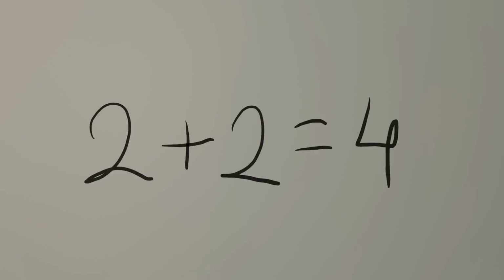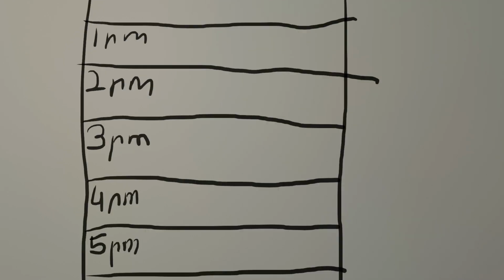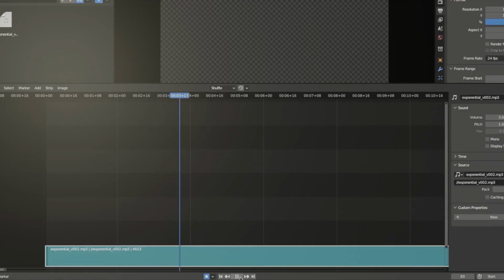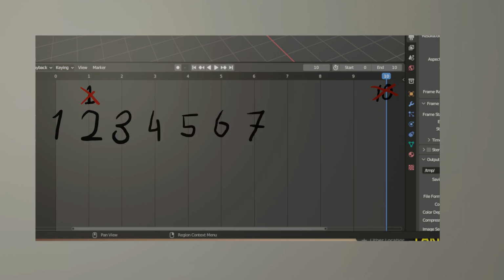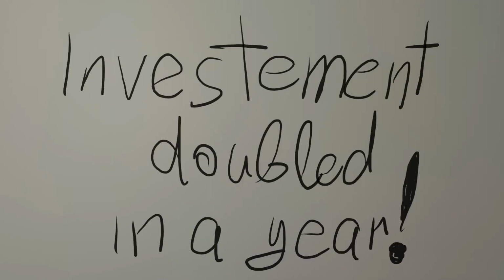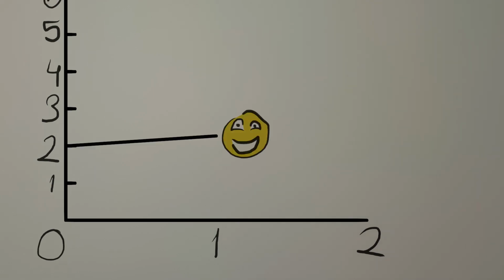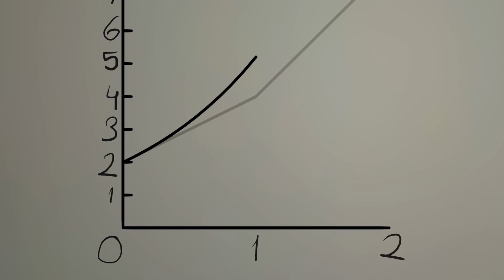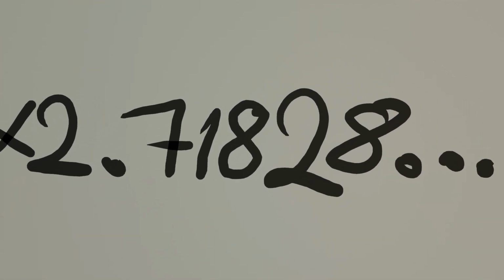Simple Maths I Find Confusing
My entry to the 2022 Summer of Maths Exposition